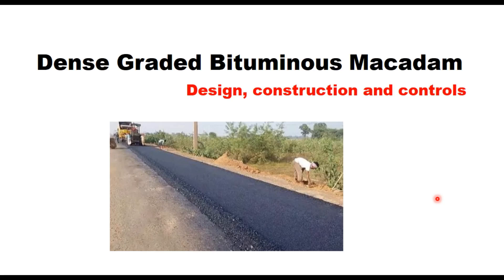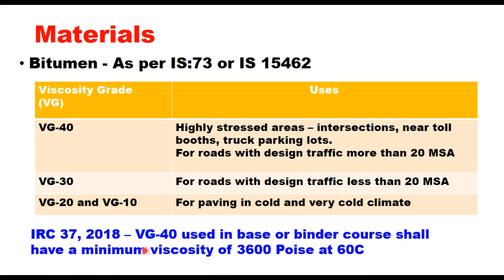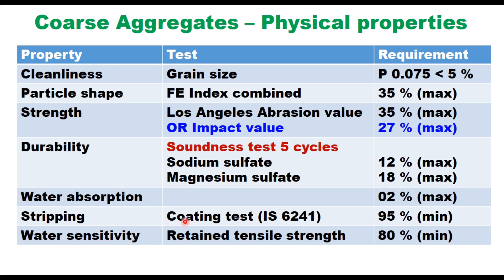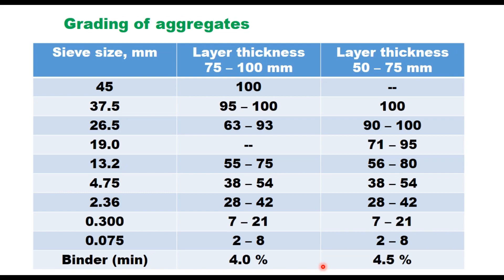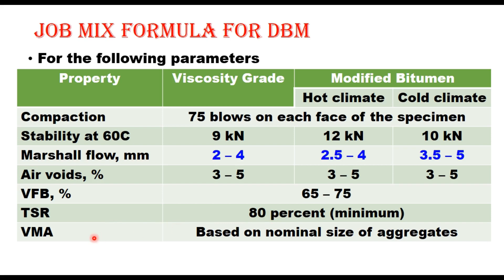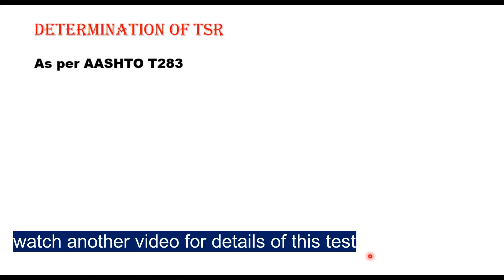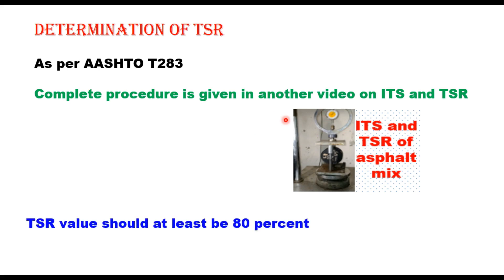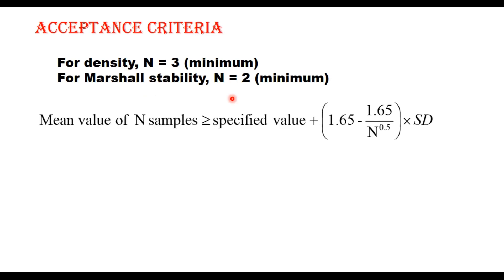Dense Bituminous Macadam, DBM, Design, construction and Quality Control as per Indian Specifications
What is Dense Bituminous Macam, DBM, Design of Mix for DBM, Marshall Method of Mix Design, Materials for DBM construction, IRC 111, IRC 37, 2018, Viscosity Grade Binders, VG-40, Coarse Aggregates for DBM, Tests on aggregates, Tests on Bitumen, filler material, fine aggregates, Grading of aggregates for DBM, Job Mix Formula for DBM, Construction steps for Bituminous layer, Voids in Mineral Aggregates, TSR, Tensile Strength Ratio,